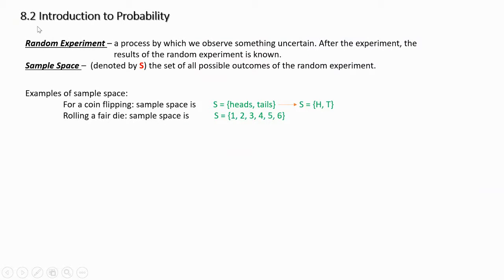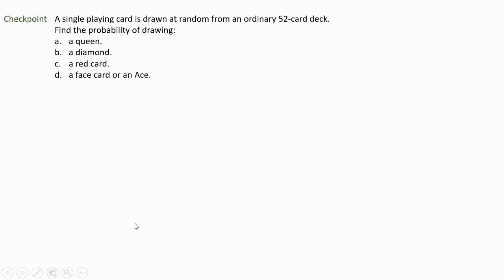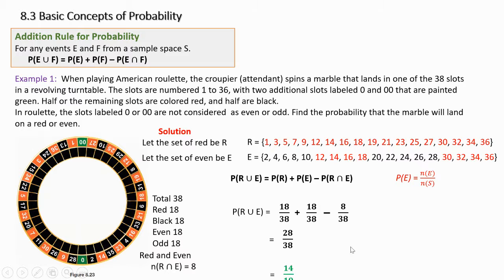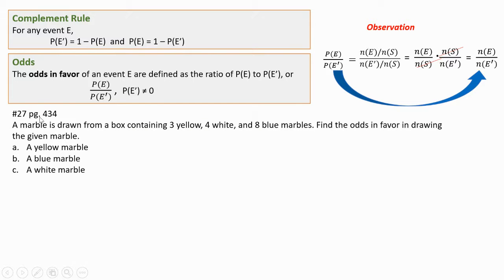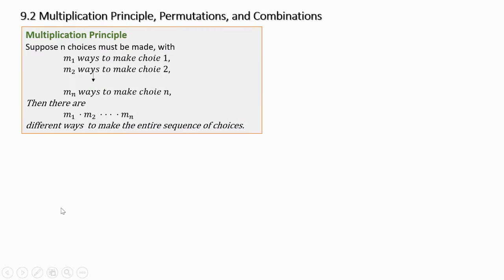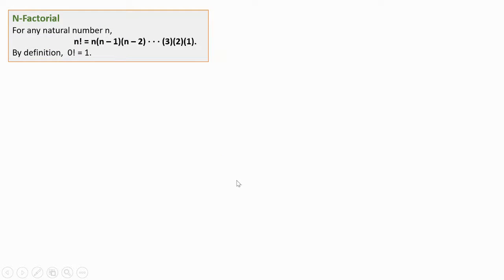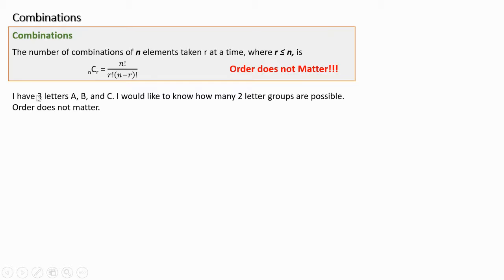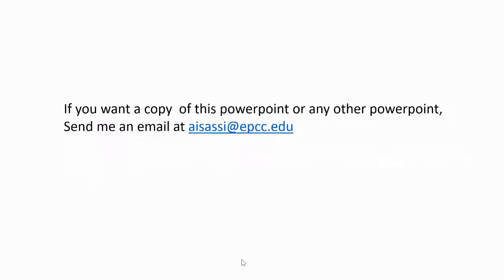Spring 2021 Happy Math Hour Probability, Perumutations